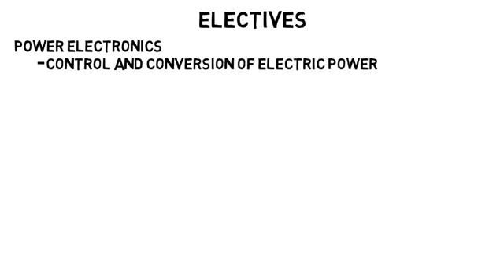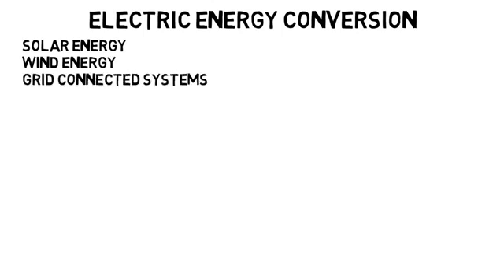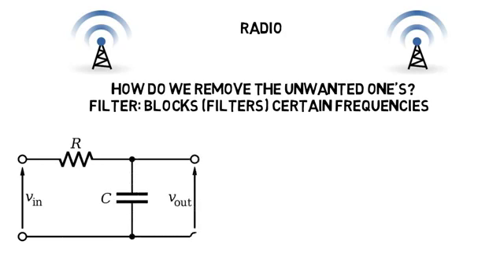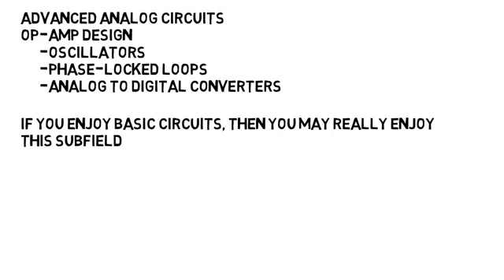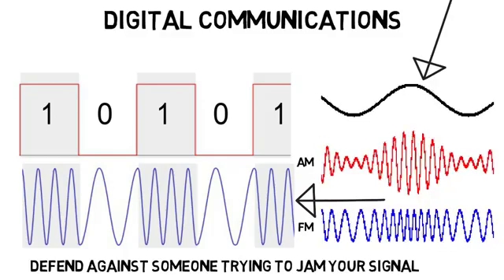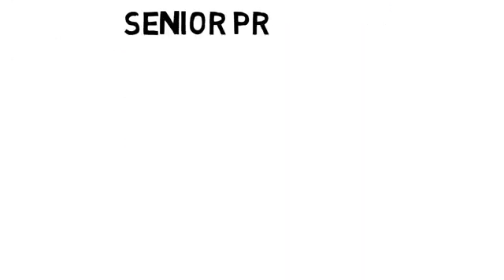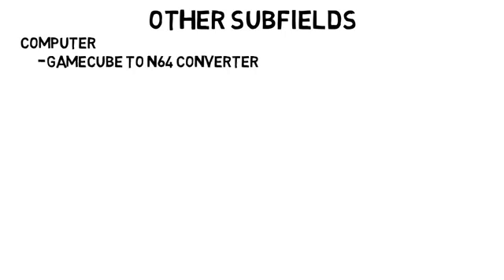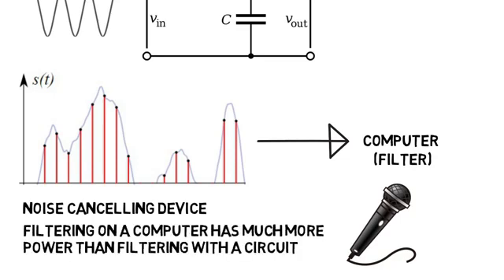What Can You Really Do As An Electrical Engineer?